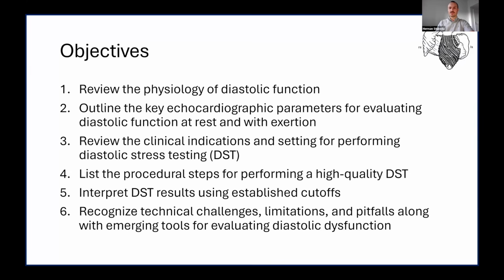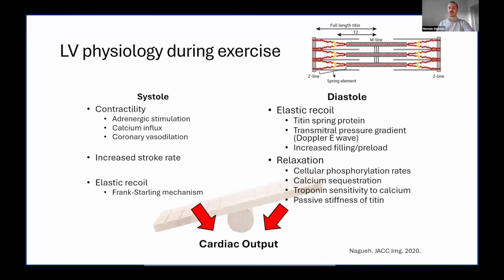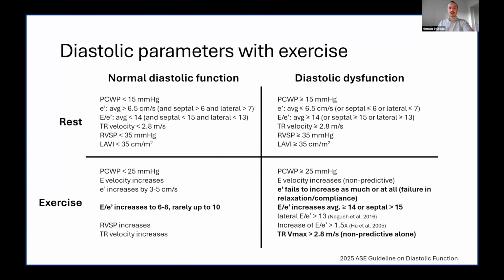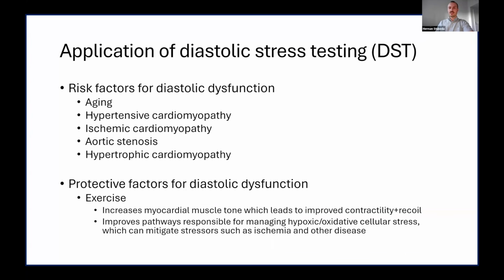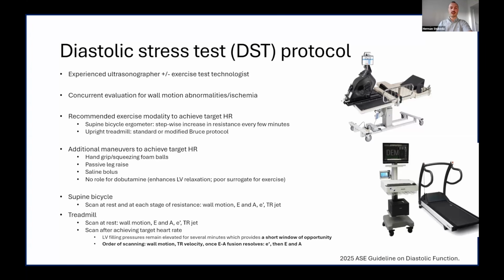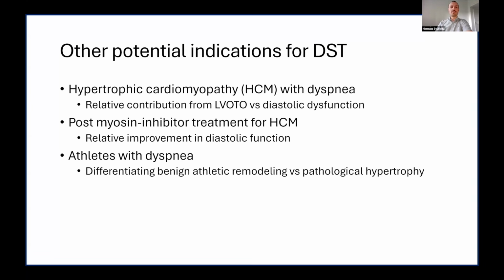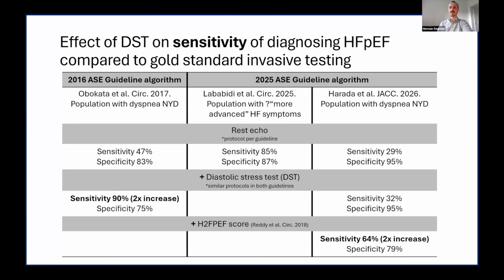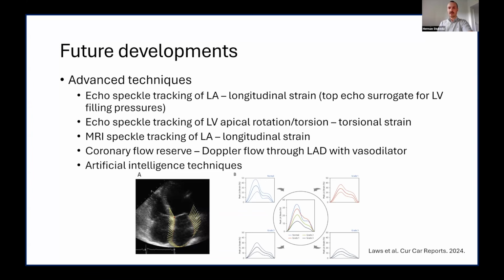ASE 2025 LV Diastolic Exercise Testing Overview - Stressing It While It’s Resting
Dr. Herman Stubeda
Cardiology Resident
University of Saskatchewan

Thursday, 06 August 2026
08:00 - 09:00 A.M. ET

Objectives:
1. Review the prevalence and physiology of diastolic dysfunction at rest and with exertion.
2. Outline the key indications for performing diastolic exercise testing.
3. List the procedural steps for performing a high-quality diastolic exercise test.
4. Interpret test results using established cutoffs.
5. Recognize technical challenges, limitations, and pitfalls along with the value of additional testing and emerging tools.